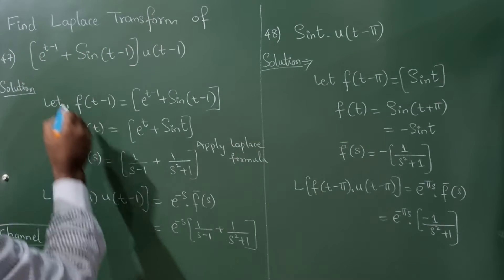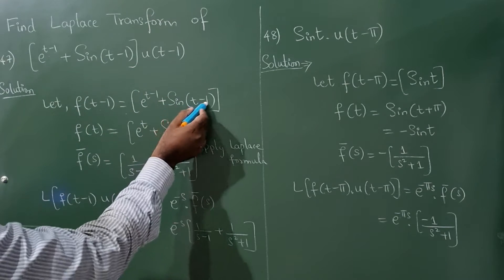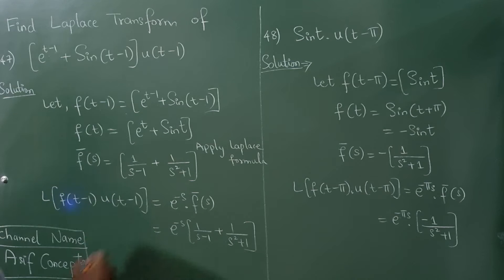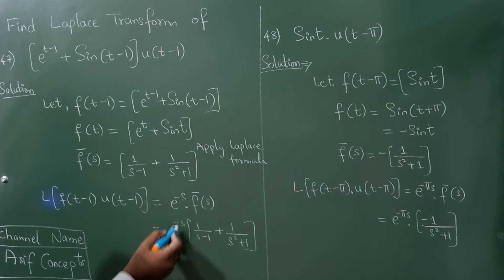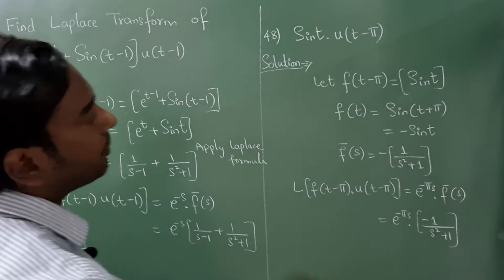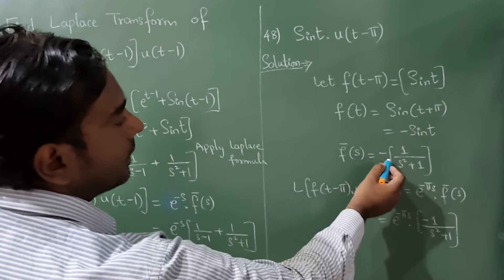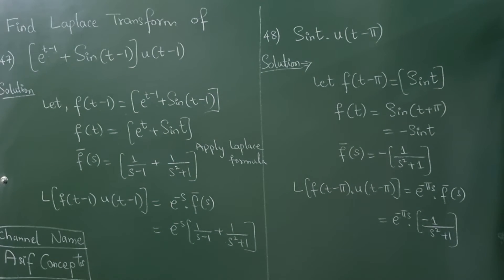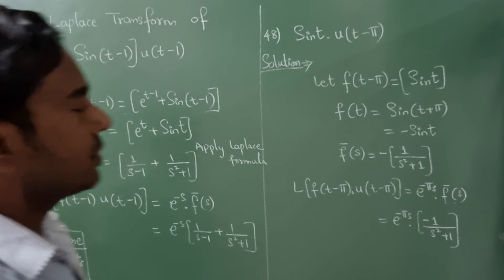Find Laplace Transform of Sint.u(t-pi), | Engineering